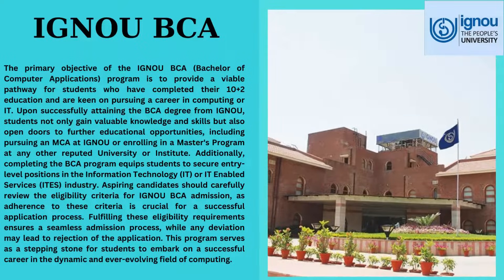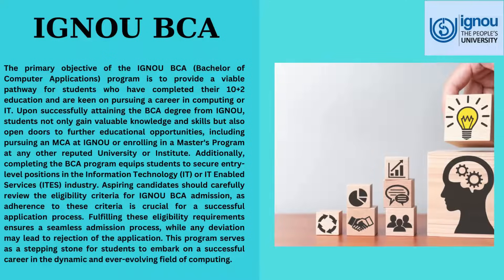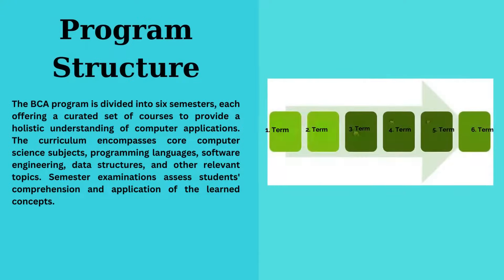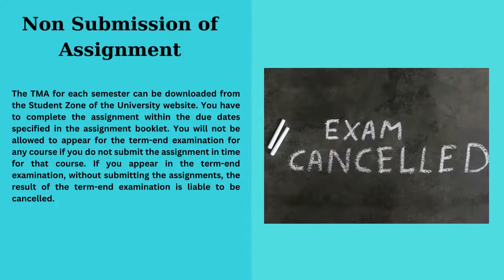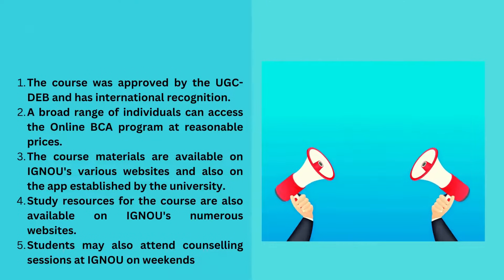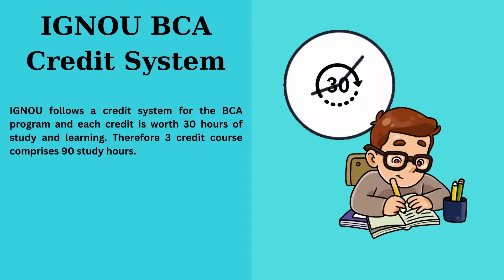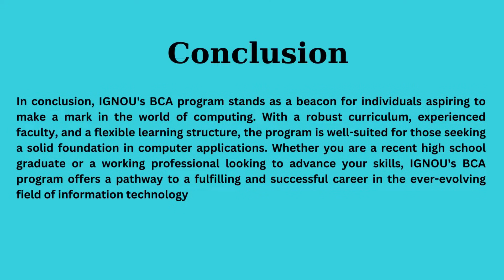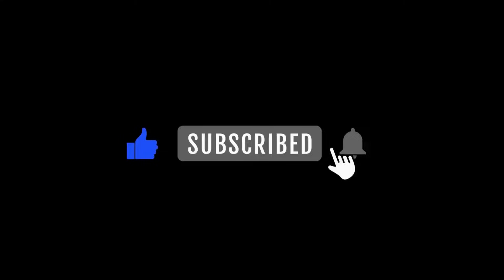IGNOU BCA complete guide - Eligibility, Fees, Course, Exam, Assignment, Result, Career Opportunities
The primary objective of the IGNOU BCA (Bachelor of Computer Applications) program is to provide a viable pathway for students who have completed their 10+2 education and are keen on pursuing a career in computing or IT. Upon successfully attaining the BCA degree from IGNOU, students not only gain valuable knowledge and skills but also open doors to further educational opportunities, including pursuing an MCA at IGNOU or enrolling in a Master's Program at any other reputed University or Institute. Additionally, completing the BCA program equips students to secure entry-level positions in the Information Technology (IT) or IT Enabled Services (ITES) industry. Aspiring candidates should carefully review the eligibility criteria for IGNOU BCA admission, as adherence to these criteria is crucial for a successful application process. Fulfilling these eligibility requirements ensures a seamless admission process, while any deviation may lead to rejection of the application. This program serves as a stepping stone for students to embark on a successful career in the dynamic and ever-evolving field of computing.
Eligibility Criteria:
To be eligible for the BCA program, students must have completed 10+2 or its equivalent with mathematics as a subject. The program also accepts students with a 3-year Diploma in Engineering or equivalent from a recognized institution.
Program Structure:
The BCA program is divided into six semesters, each offering a curated set of courses to provide a holistic understanding of computer applications. The curriculum encompasses core computer science subjects, programming languages, software engineering, data structures, and other relevant topics. Semester examinations assess students' comprehension and application of the learned concepts.

The TMA for each semester can be downloaded from the Student Zone of the University website. You have to complete the assignment within the due dates specified in the assignment booklet.